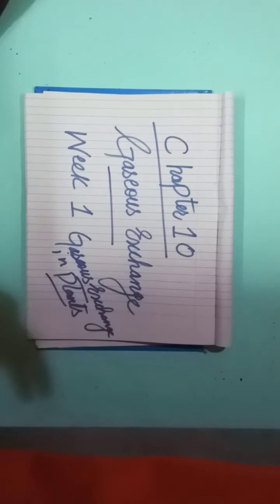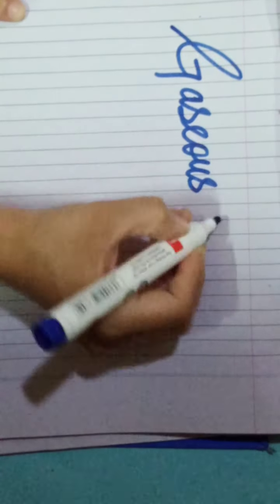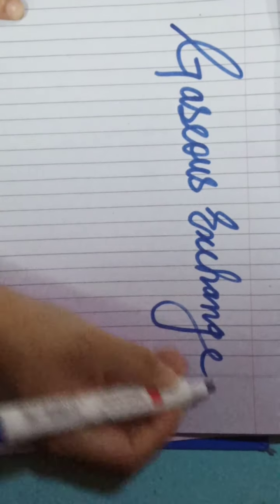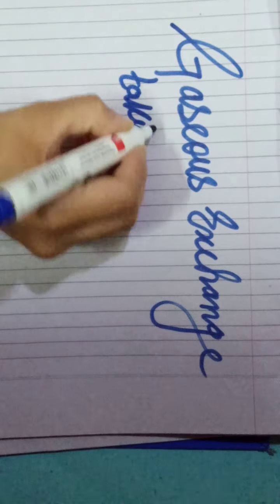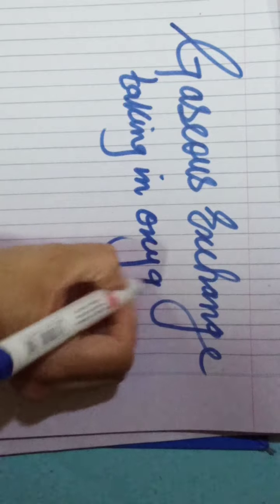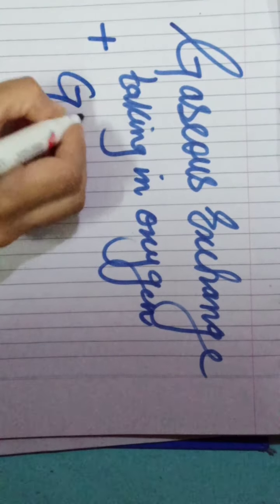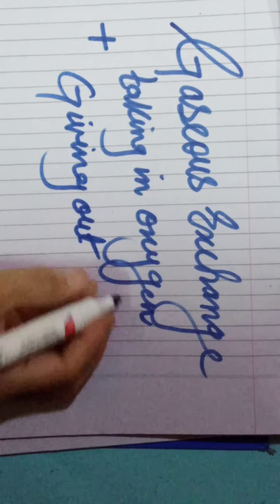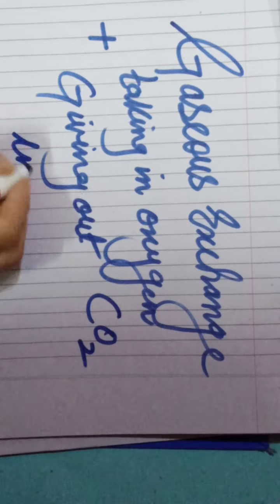Class 10th - Biology - June_W1_D2